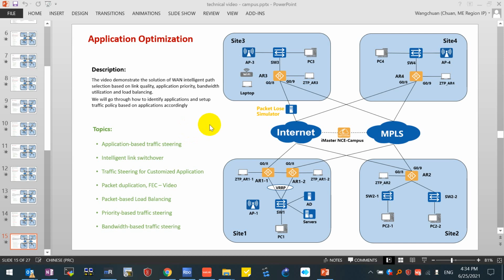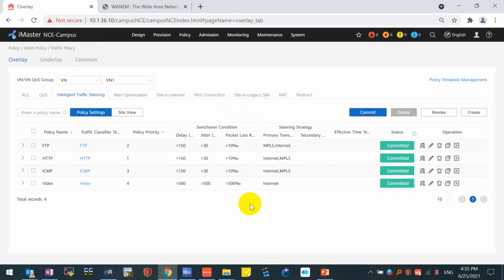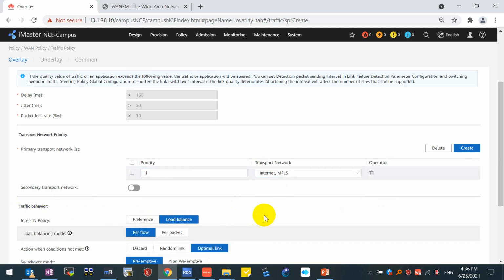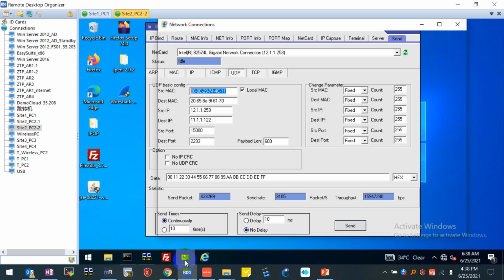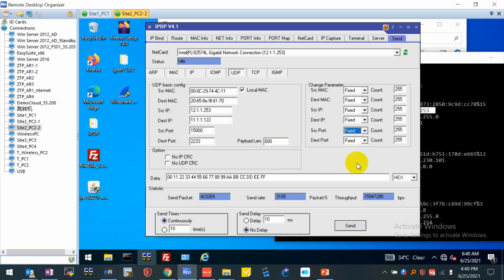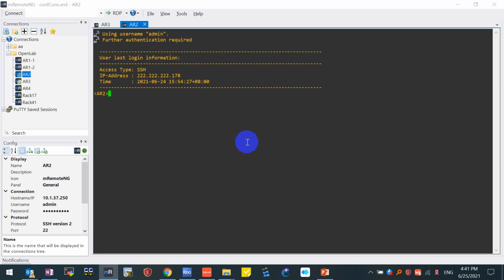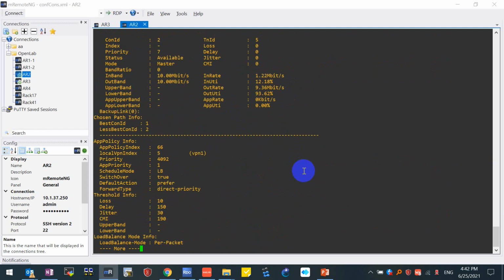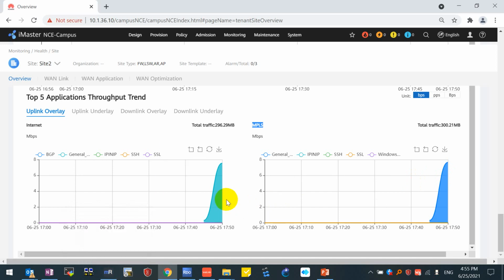Huawei SD-WAN : Section 5.5 = SD-WAN Packet-Based Load Balancing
Huawei SD-WAN - Building an Experience Driven, Intelligent and Robust Cloud Access Network
Presented by:
Wang Chuan, Executive Solution Architect, CTO Office, ME Regional Enterprise Network Solution Sales Dept, Huawei
With 15 years of network and system work experience, especially focus on Campus Network, Security and WLAN
Proficient in Campus Networking, SDN-Campus, SD-WAN solution

• Be Part of The Family by Joining Huawei IPClub Membership card